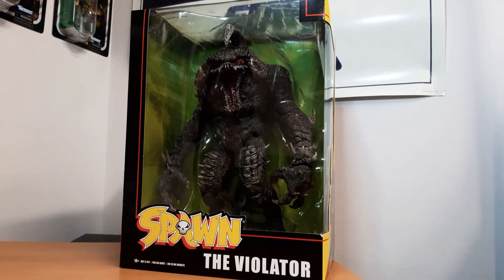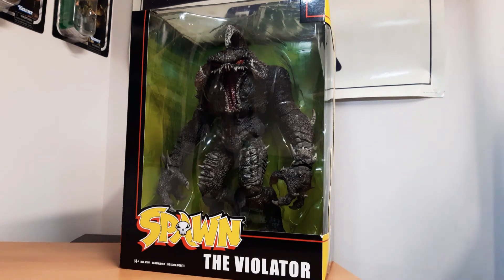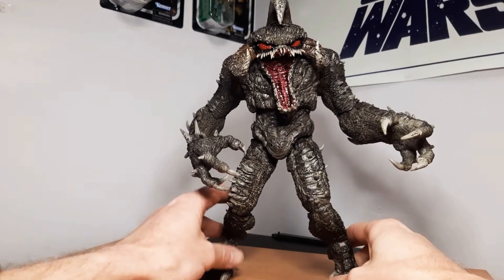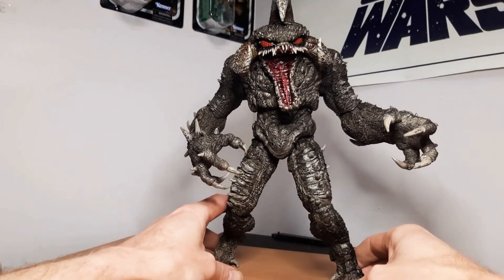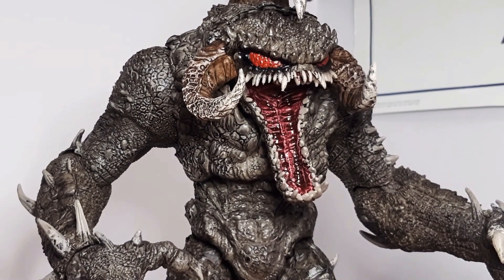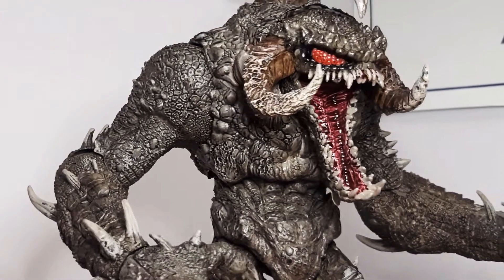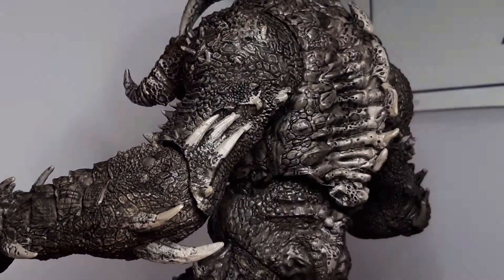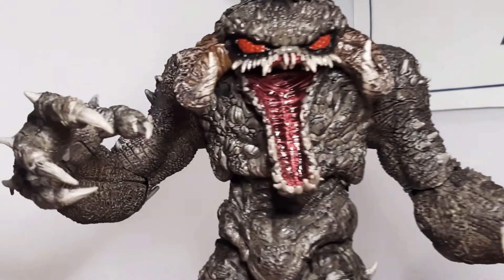The VIOLATOR from Spawn, by McFarlane Toys..... WoW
The detail is brilliant, the size is great, FANTASTIC job McFarlane Toys fantastic 🤘

No this has to be my new Favorite figure because OMG...  this is AMAZING.